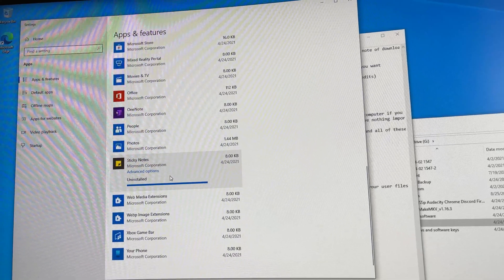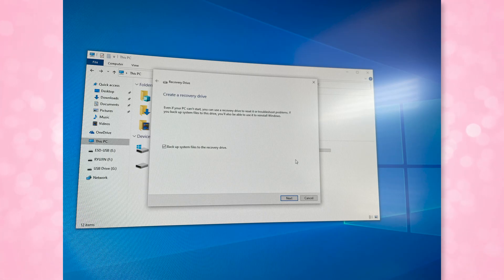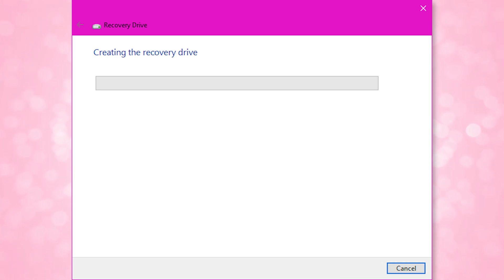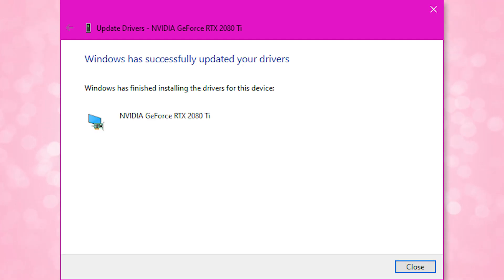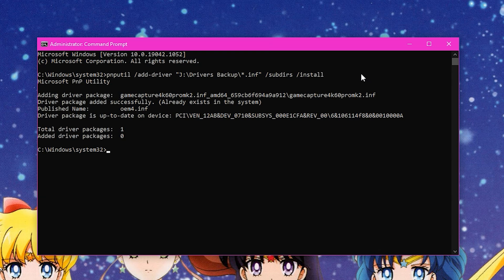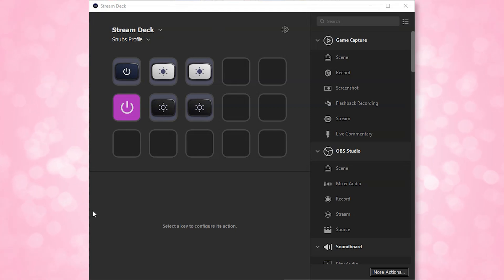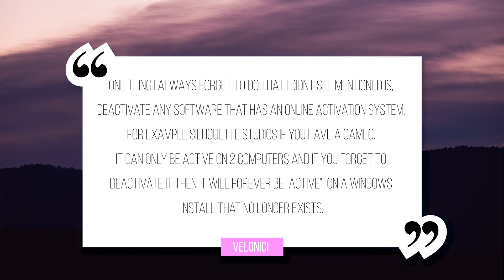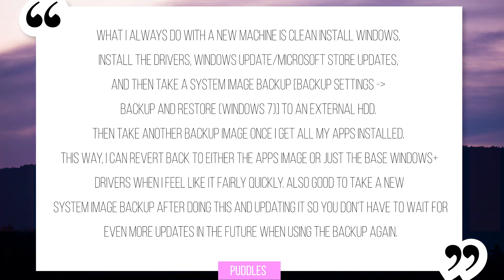Update Drivers From CMD + Creating a Recovery Drive For Windows 10 - Clean Reinstall Pt 3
Haven't updated to Windows 11 yet? This is the third video in my mini-series about factory resetting and reinstalling a Windows 10 PC without losing your data or drivers! In this video, I'll share the fastest and easiest ways to reinstall your drivers, software, and backups to get you up and running!

Chapters:
0:00 Welcome!
00:46 Getting Started
01:14 Customize
02:00 Create A New Recovery Drive
03:25 Ninite
03:55 Install Additional Software
04:14 Install and Update Drivers
06:33 Plug In Data Drives
07:22 Viewer Tips
10:20 A Note On Linux

Command for you!

pnputil /add-driver "E:\Drivers Backup\*.inf" /subdirs /install /reboot

A Great SSD for your Operating System
Inexpensive Flashdrive for Installation Media
Fast SSDs for Data Storage